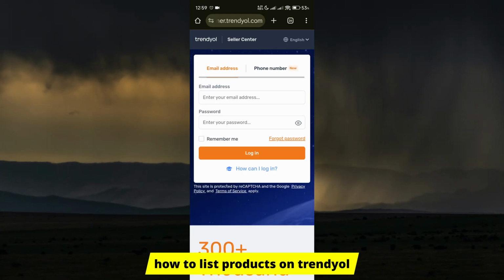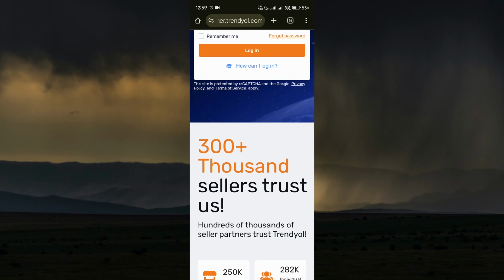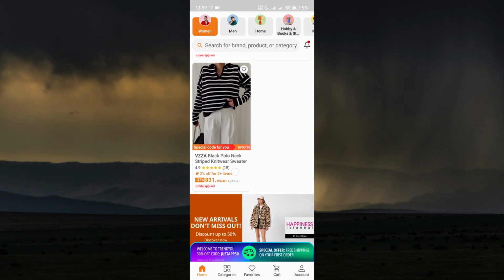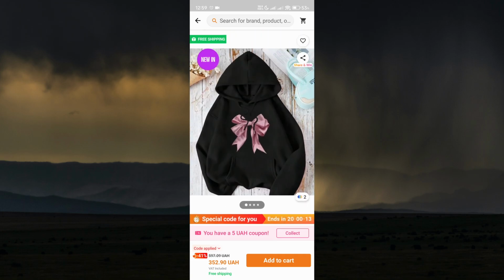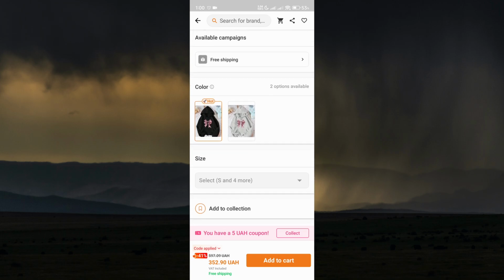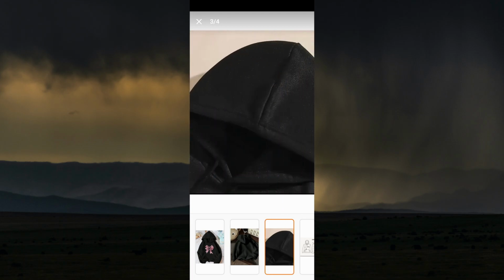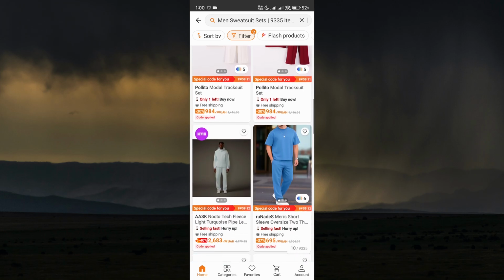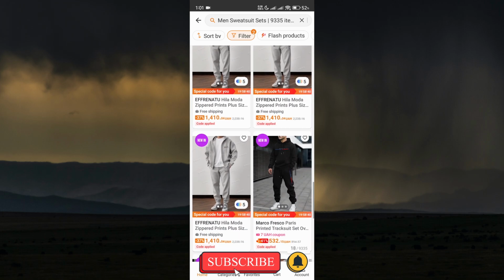How to List Products on Trendyol (Best Method)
Learn the best method to list your products on Trendyol with this comprehensive guide! This video will walk you through each step of the process, ensuring your products are optimized for maximum visibility and sales. We'll cover everything from creating your seller account to uploading product details, images, and setting competitive prices. Whether you're a new seller or looking to improve your existing listings, this tutorial provides invaluable tips and strategies to help you succeed on one of the leading e-commerce platforms. Get ready to boost your online presence and reach more customers on Trendyol!